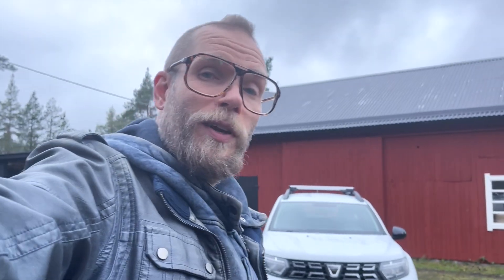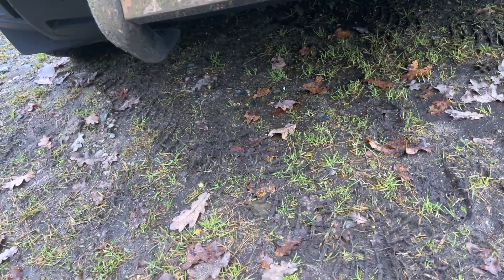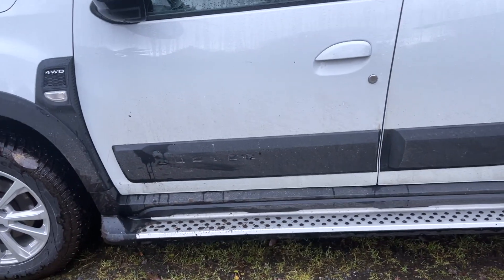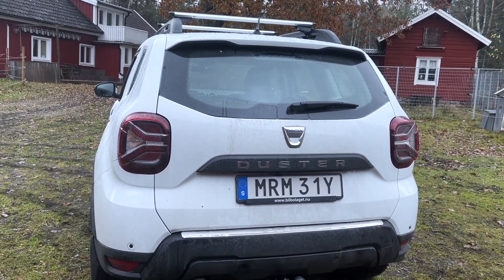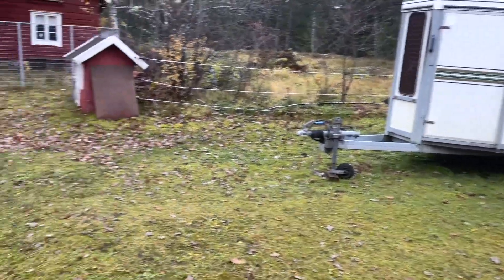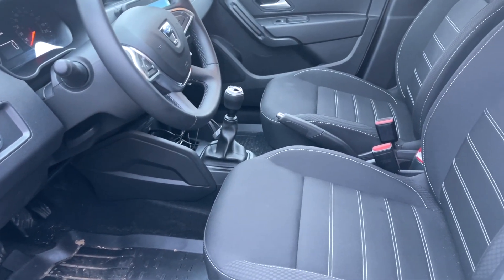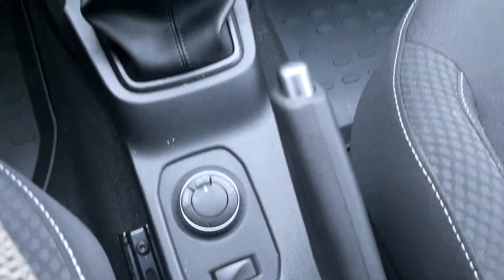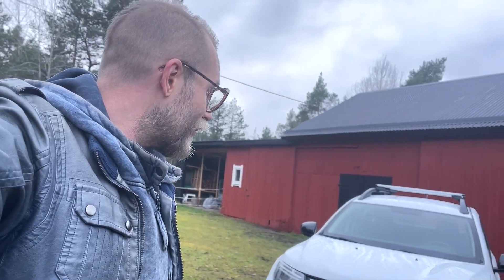DISCJUNKIE'S DUSTER (EP01) : AN INTRODUCTION (DACIA DUSTER II, 2021)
Well, I guess it was bound to happen sooner or later. :)